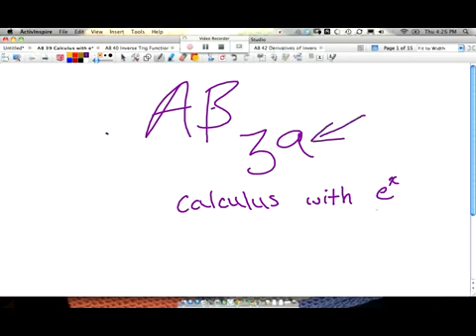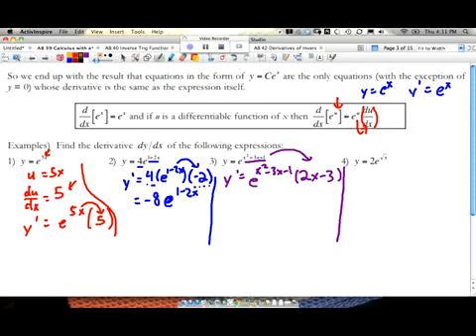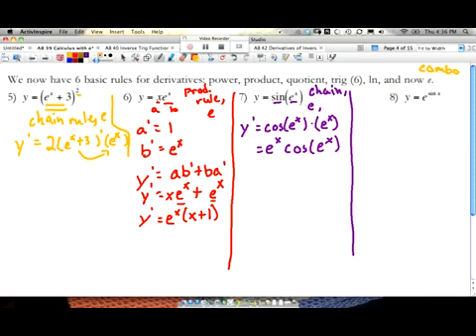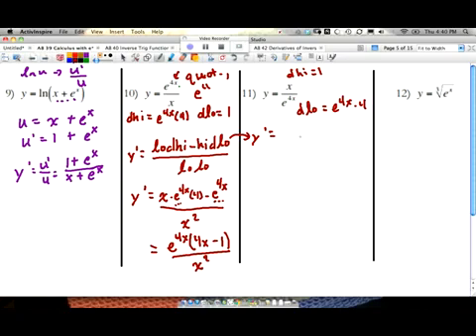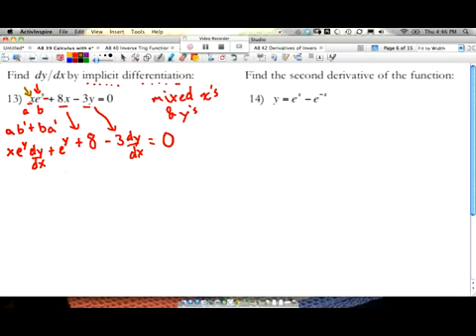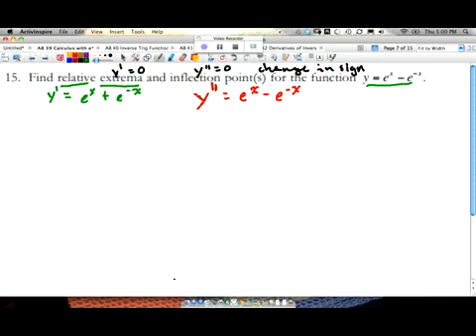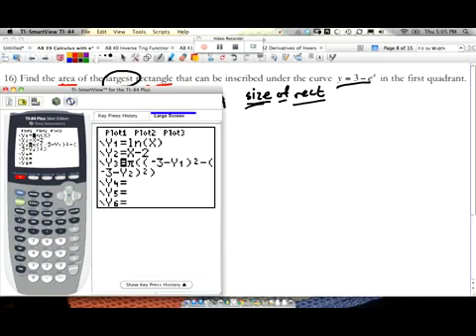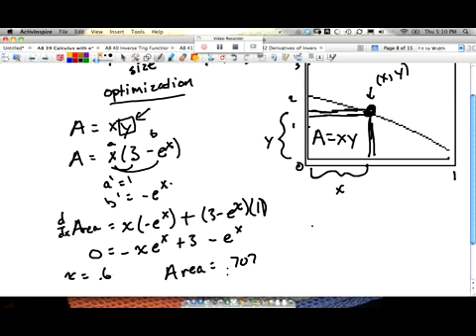AB 39 Calculus with e (differenitation) part 1